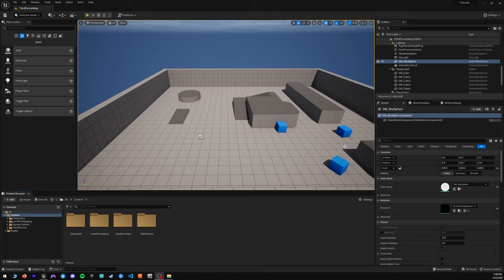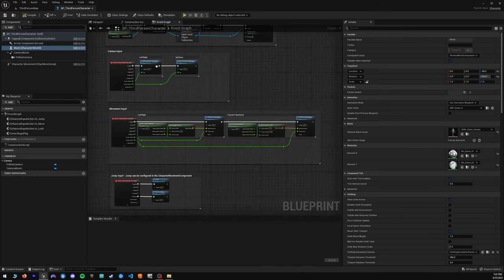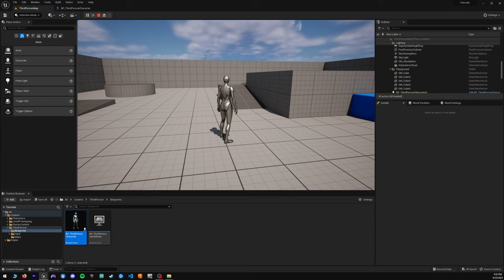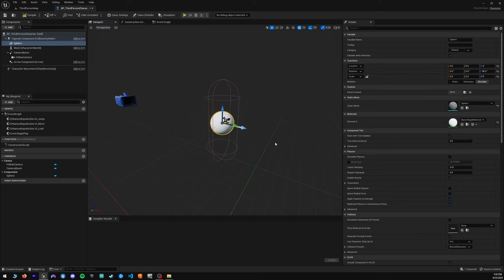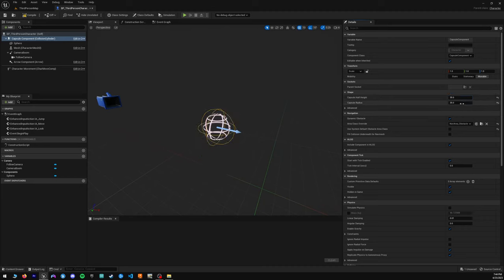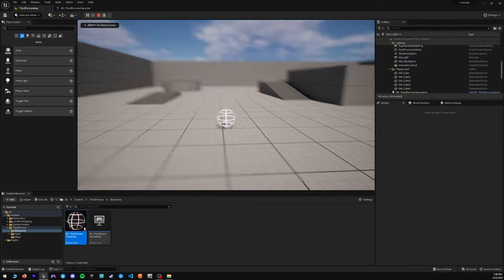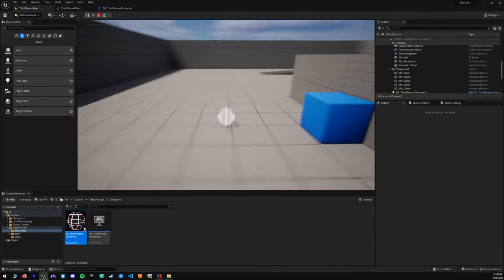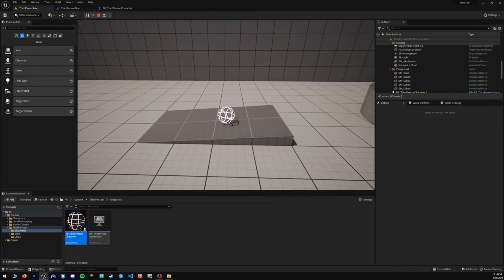Roll a Ball | Unreal Engine 5 Tutorial | With & Without Physics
Unreal Engine 5 tutorial on how to roll a ball with and without physics using the Third Person Template. This is Part 1, in Part 2 we will go over sound effects.